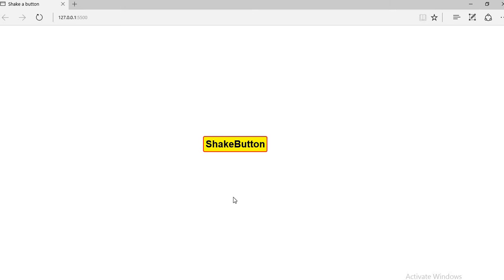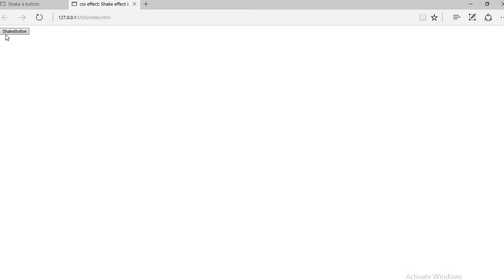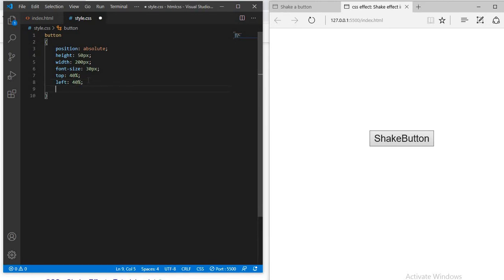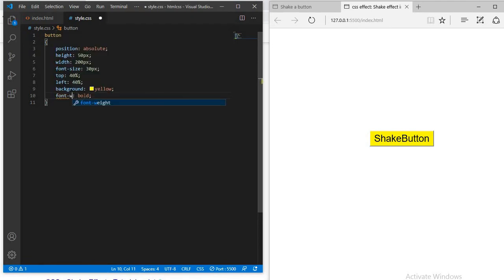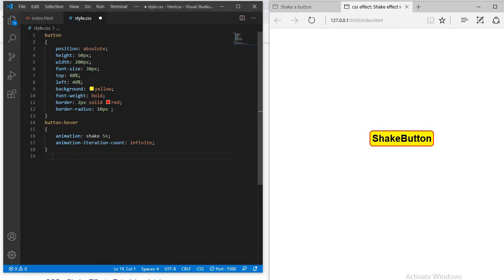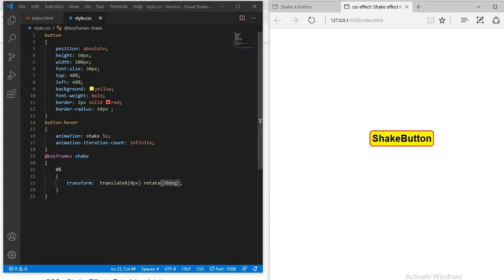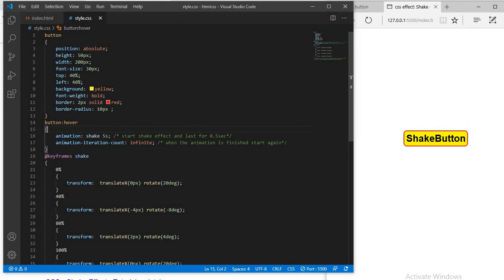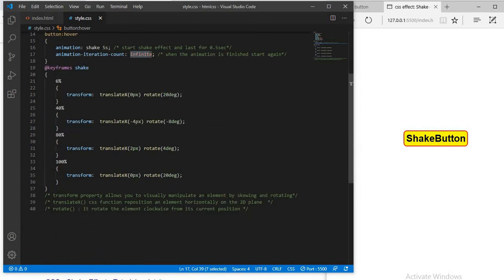CSS Hover effect shake a button